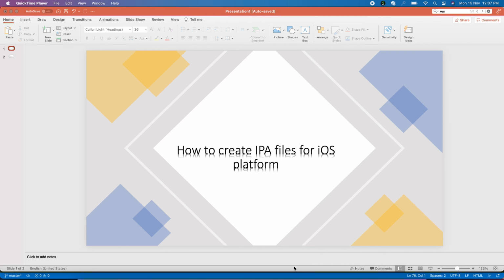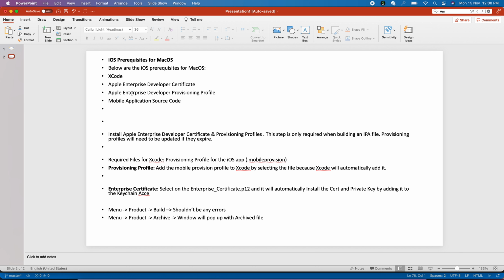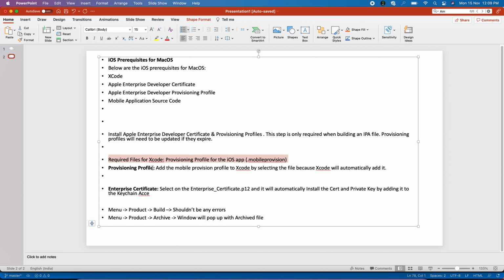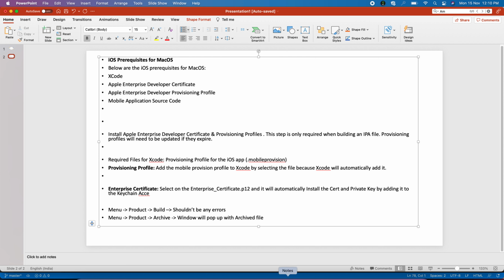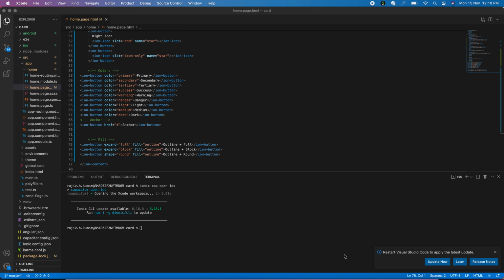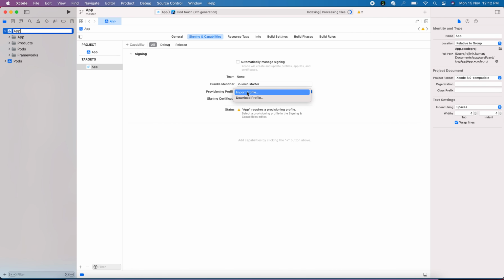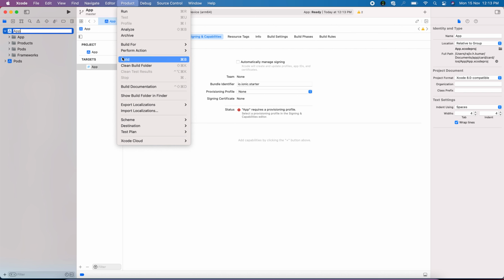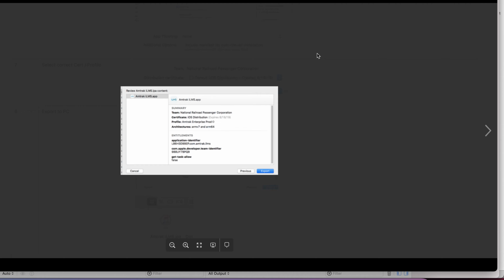CREATE IPA FILES FOR iOS